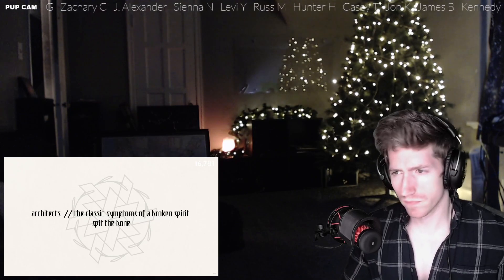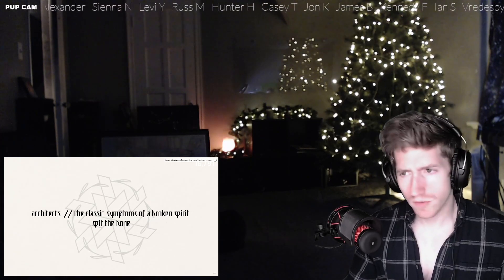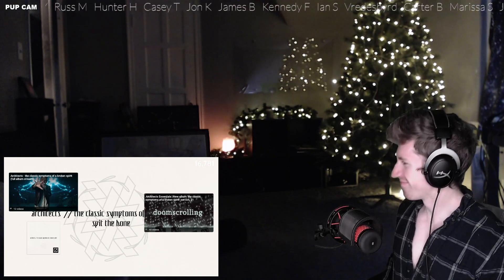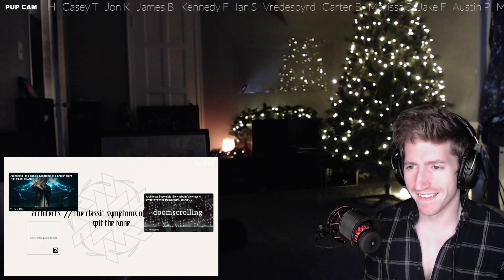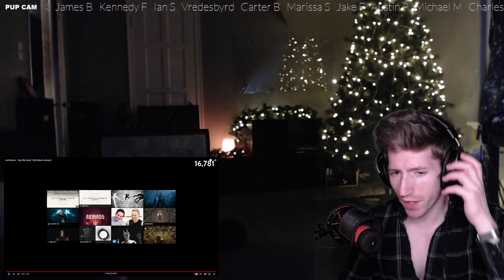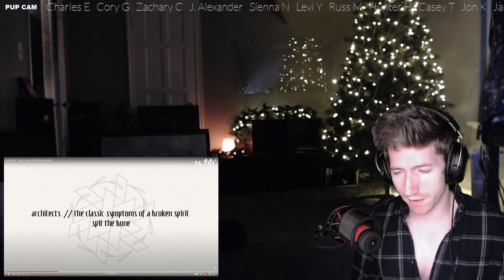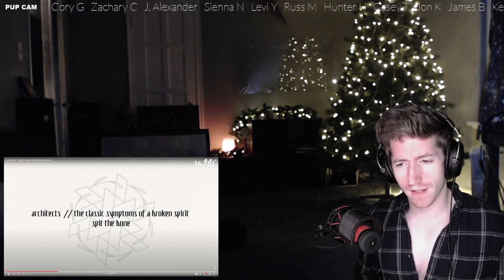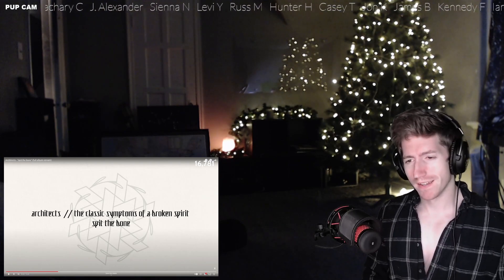Chris REACTS to Architects - spit the bone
0:00 Intro
0:32 Reaction
4:10 Outro